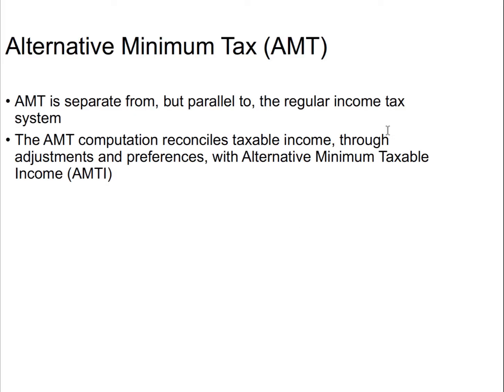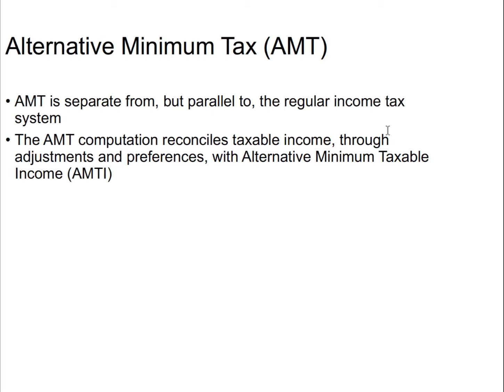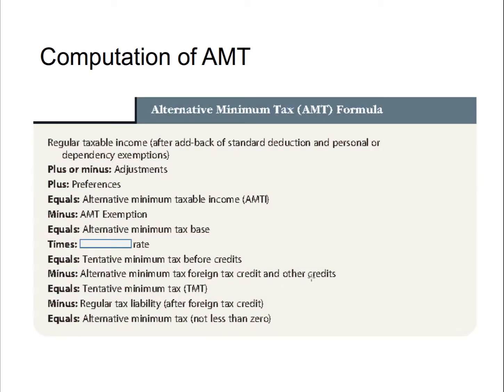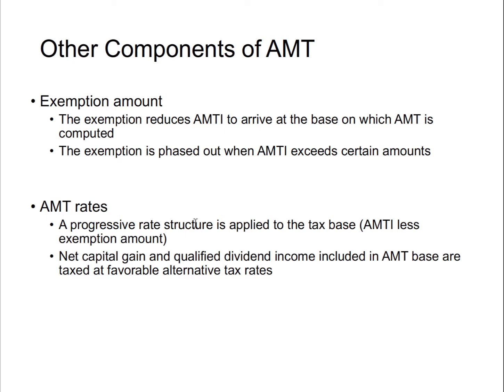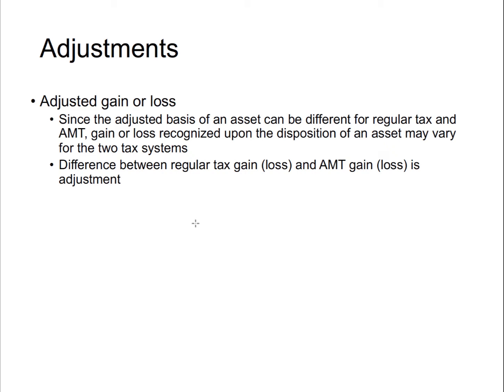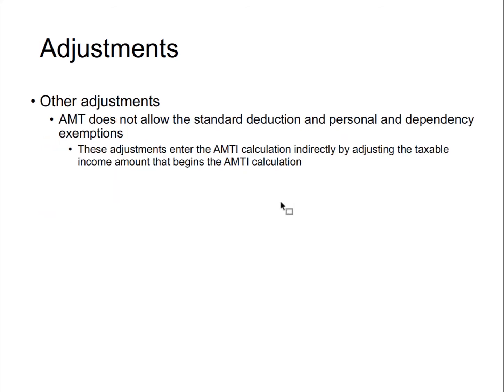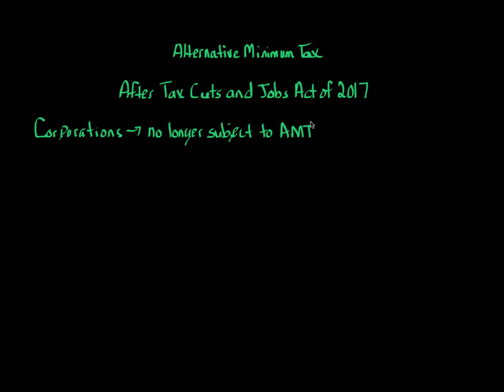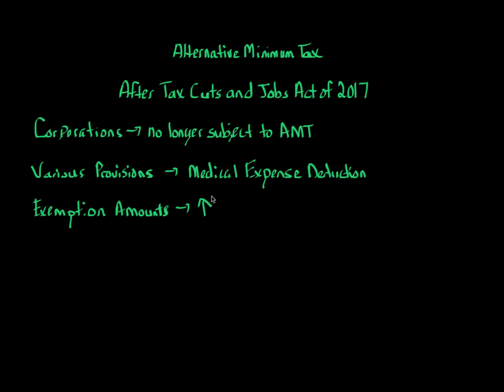Alternative Minimum Tax: General Concepts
This video is a basic discussion of Alternative Minimum Tax focusing on computation, adjustments, preferneces, and exemptions.